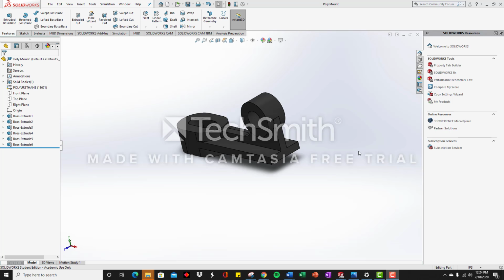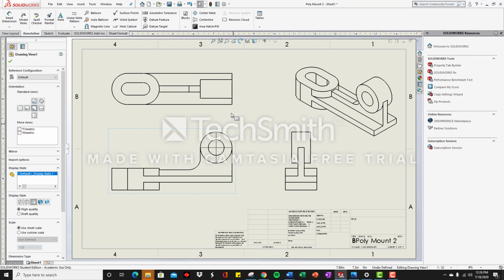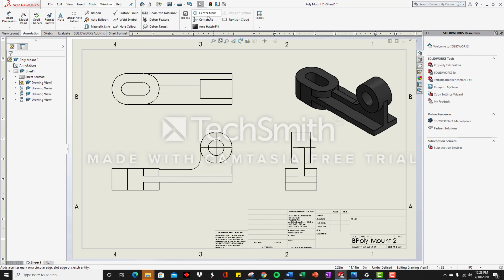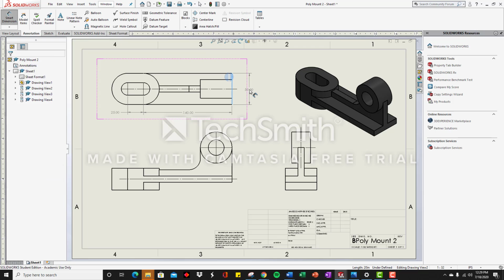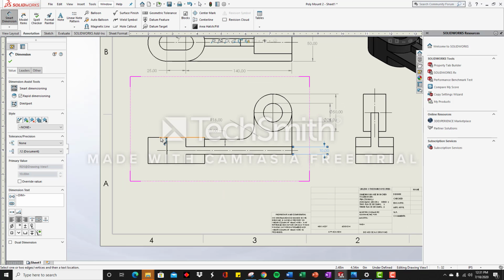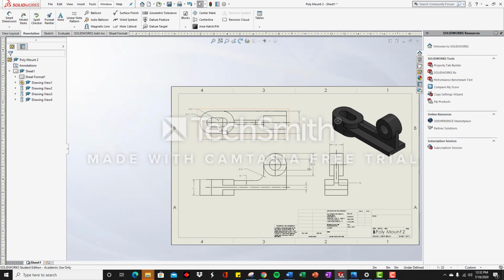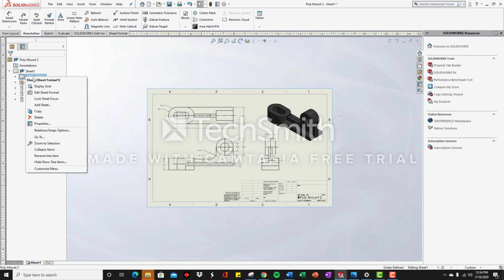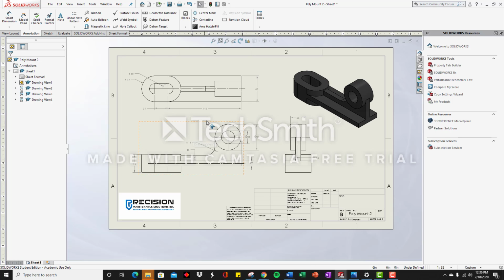Drawing Tutorial Solidworks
This is a tutorial to show how to put you part onto a drawing and add dimensions.  Then a final finish with credibility.